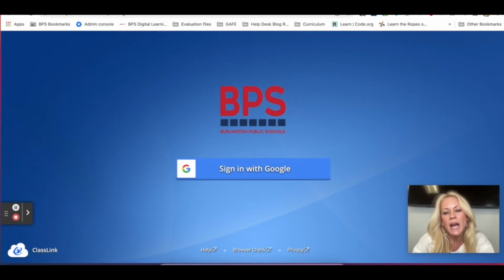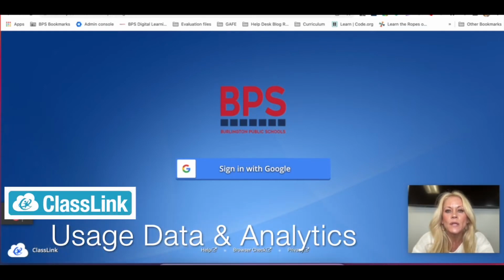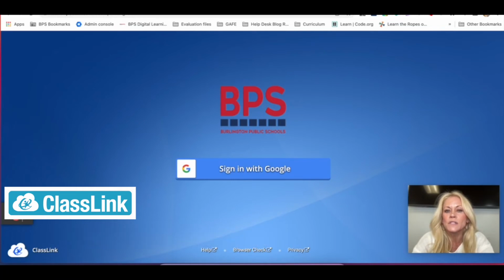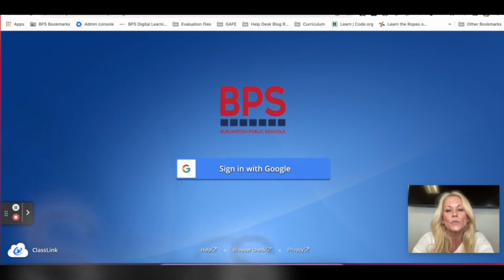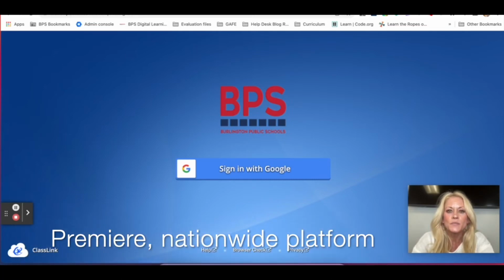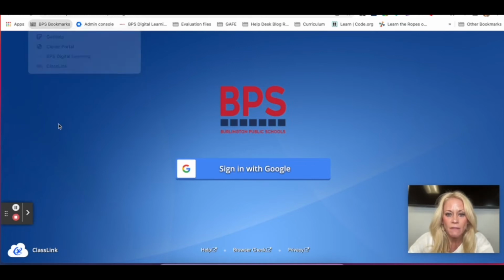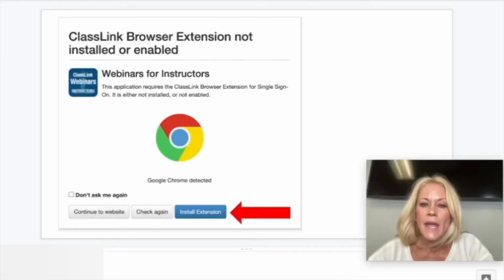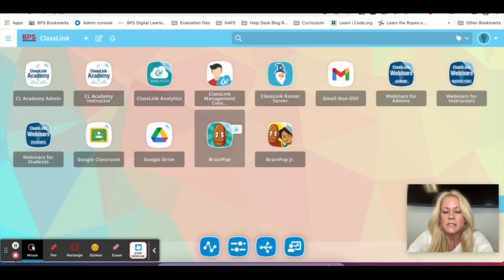Introduction to Classlink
In this training tutorial, Burlington teachers will learn how to log into Classlink, the BPS Single Sign-On platform.